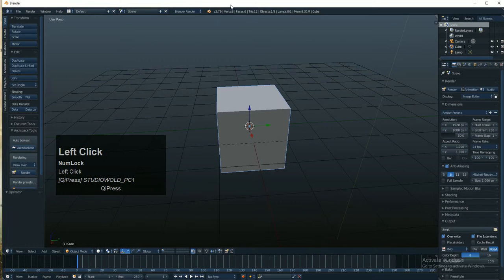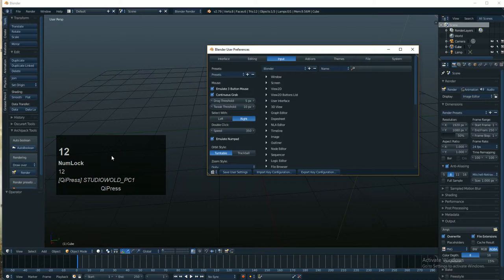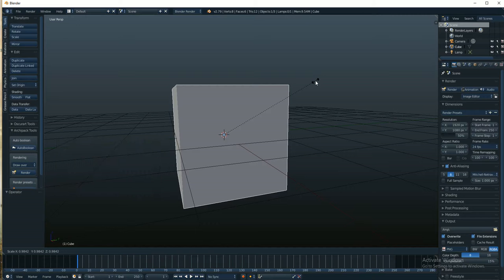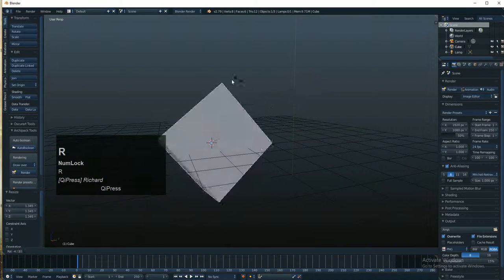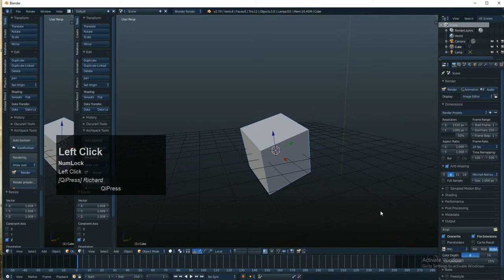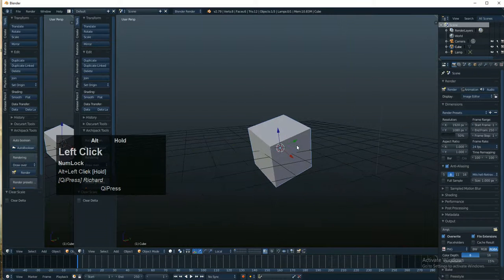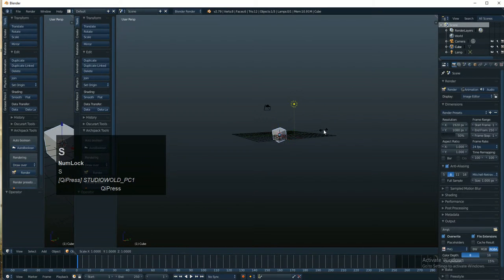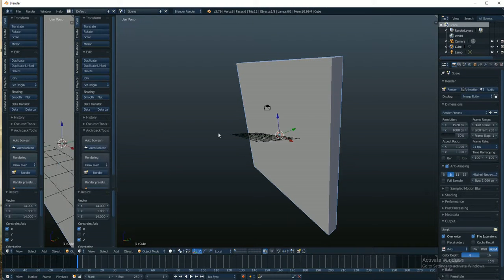Blender Manipulating Objects 09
Distance from mouse pointer makes a difference on interactive scale and rotation. Additional examples of numeric inputs for scale and rotation.